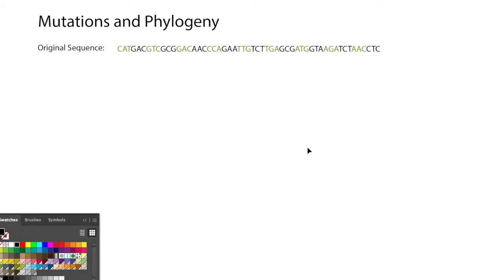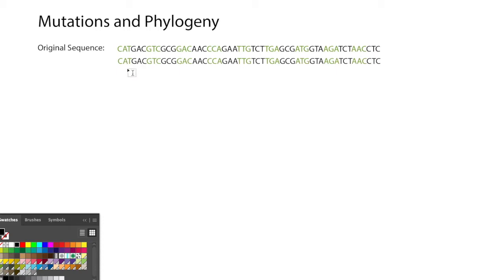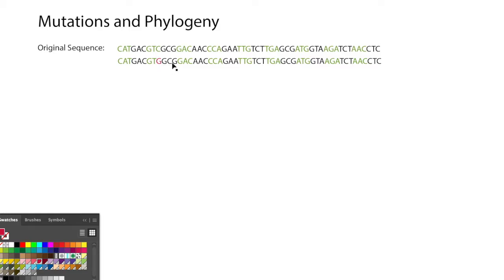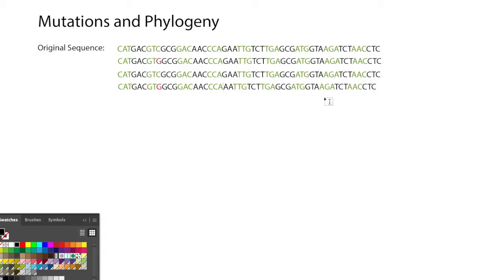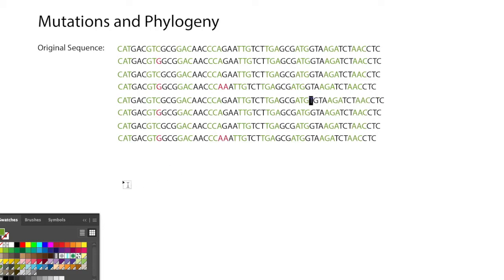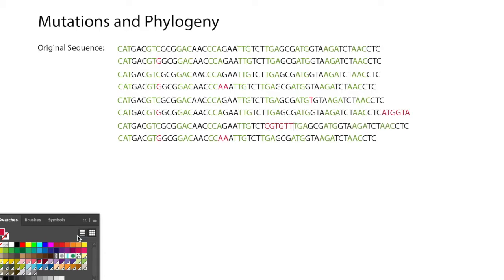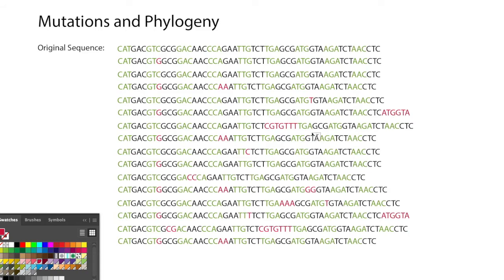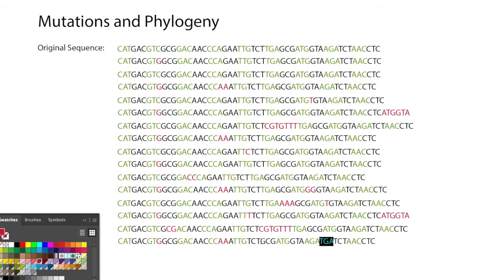Mutations 1 - Types in a genetic sequence (geobiology)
Mutations in a genetic code can form in a number of ways. In this video, I "reproduce" a short genetic code several times and induce some mutations.

(Then my program crashed, so I describe how to take the last set of 8 organisms and reconstruct how they are related in a second video...which introduces phylogeny.)